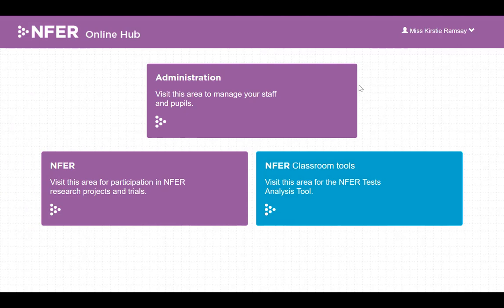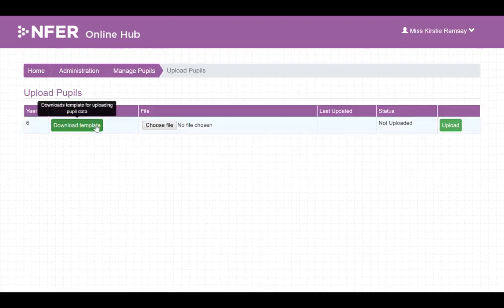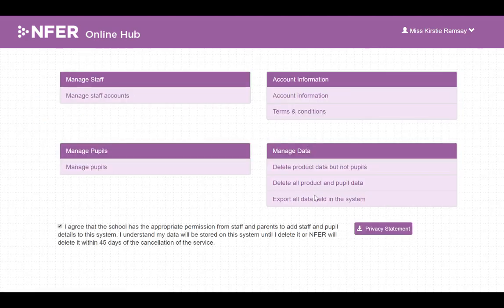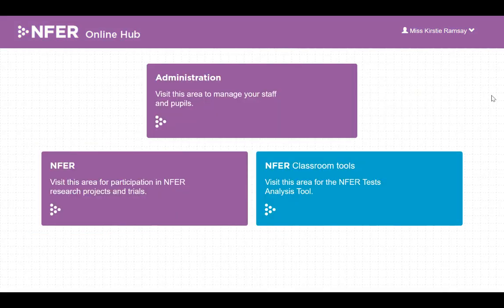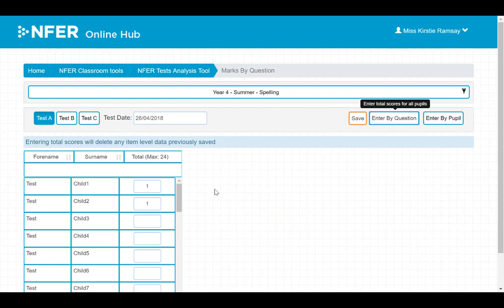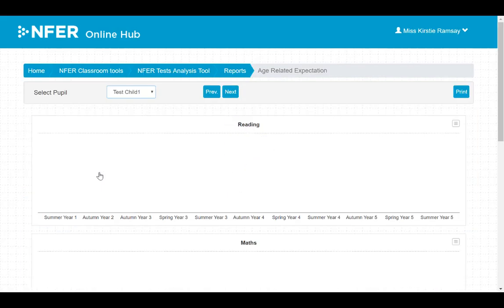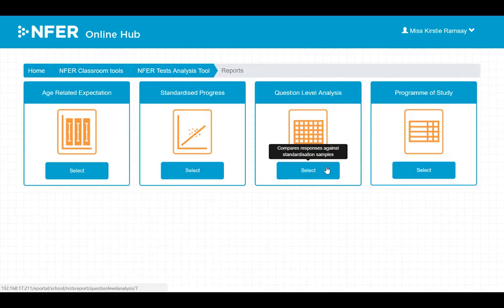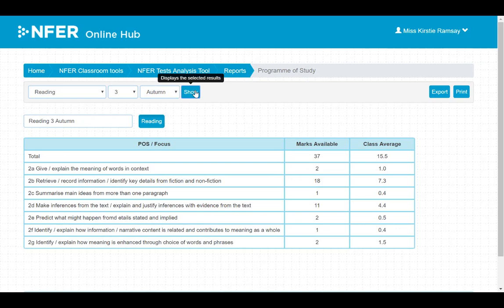An overview of the NFER Tests Analysis Tool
This video provides a walkthrough of the NFER Tests Analysis Tool, to help you make the most of your valuable assessment data. The online analysis tool is free to use for all NFER Tests users.